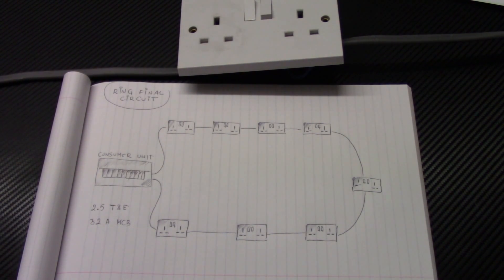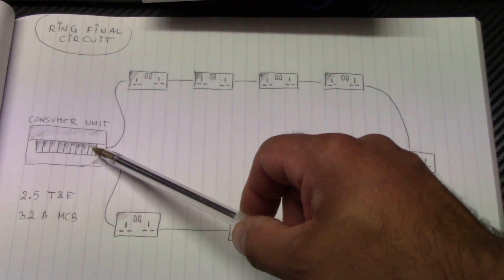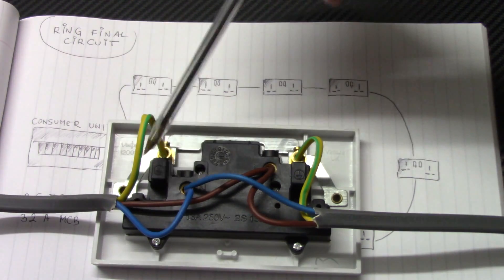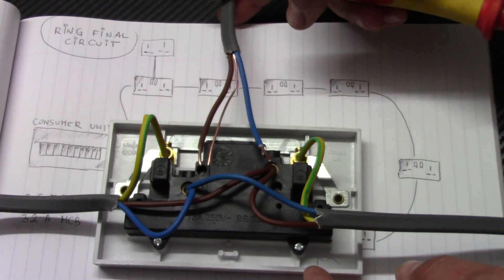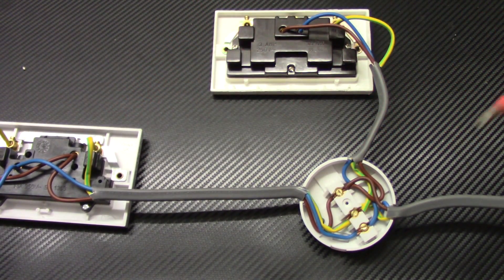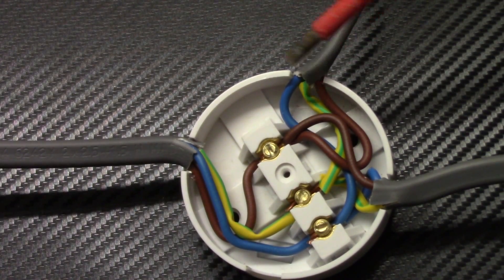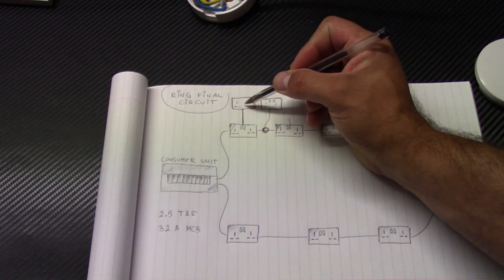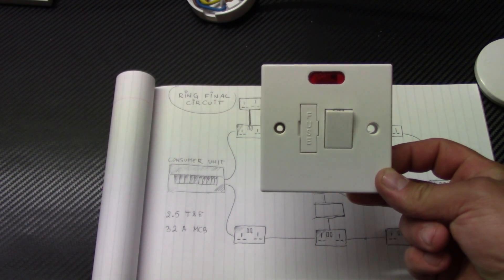Spur from ring circuit How to make a spur socket outlet from RFC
Hi . This video explain how to add another socket outlet to an existing ring circuit also called  a spur from the ring circuit. Hope it helps in your home projects . Thanks